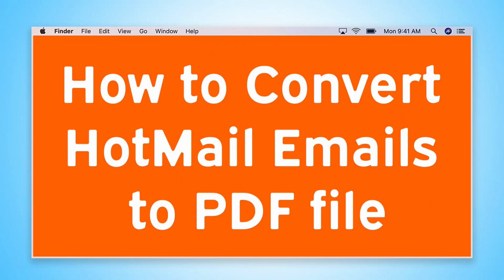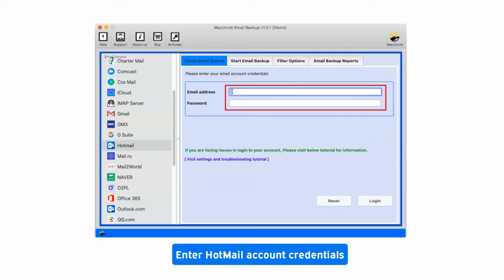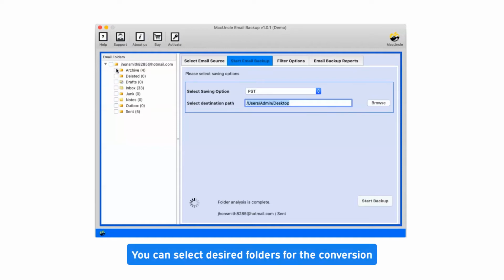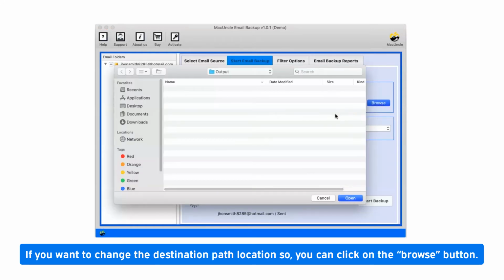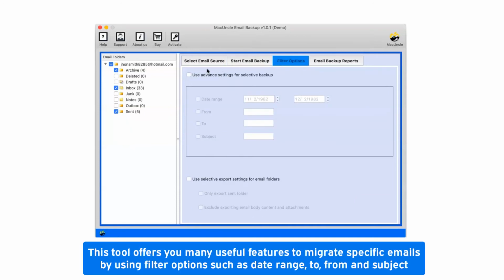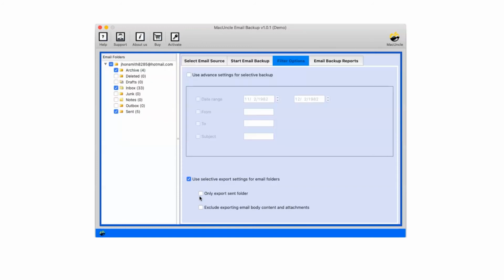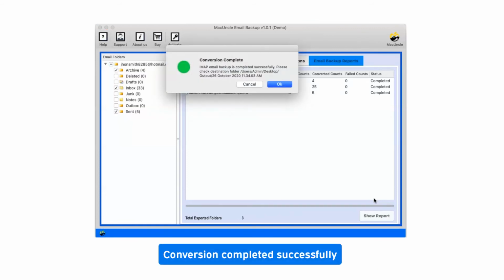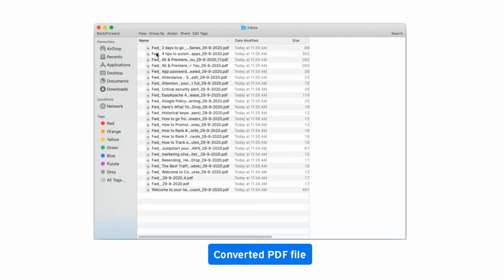Convert Hotmail Emails to PDF File in Mac OS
In this video we will learn about how to Convert Hotmail emails to PDF file in Mac. There are many Hotmail users who were facing problems in converting Hotmail emails to PDF file in apple mac. By using Mac Hotmail to PDF converter user can easily do the conversion process. It is a user -friendly tool and technical and non- technical users both can use this with ease.

How to use Mac Hotmail emails to PDF Converter tool?

1. First, Install and run Mac Hotmail emails to PDF Converter tool on Mac OS X.
2. Then select Hotmail from email source and enter its credentials.
3. Select desired files and folders which you have to convert.
4. After log in select PDF saving option from the available list.
5. Change destination path for saving output data and change file naming option as well.
6. Now click on “Convert” button to begin the process of conversion.
7. After completion a pop- up box will appear. Click on OK.

User can use the demo version of the software as well, which is free of cost. It will convert first 25 emails of each folder in Apple Mac, Mac OS Machines, Mac operating system. After that user can buy the software for more benefits.

This utility maintains the email structure and folder hierarchy of the mailbox. This tool has many unique features like, it offers users many useful features to migrate specific emails by using filter options such a date, range, to, from and subject.